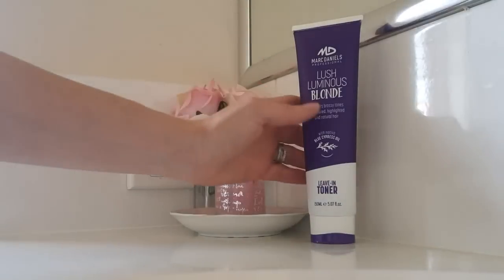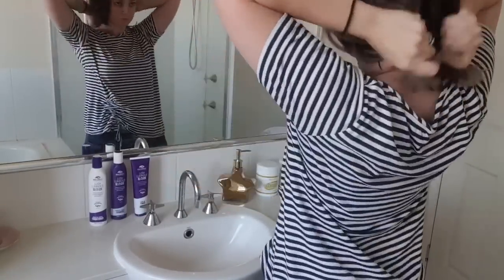MARC DANIELS LUSH LUMINOUS BLONDE HAIRCARE ROUTINE!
✨ABOUT ME! - My name is Candice, I am a thirty something stay at home Australian mum of my three beautiful children living in Qld, Australia.

Whilst raising them in my down time I like to make Youtube videos about beauty, fashion, makeup, lifestyle, fitness, DIY, home decor, hair tutorials, Youtube tags, beauty product reviews, nail how to videos as well as sharing my makeup, jewellery and perfume collections, etc!

Being a full time mother, YouTuber and Blogger with my own blog linked above, I am always writing, filming or photographing something! :)

Please subscribe if you would like to keep up with my life through my vlog videos as I am vlogging all the time with my little camera as well as all of the other beauty, fashion and lifestyle videos I upload.

✨I trust & use AUS HOST & highly recommend them for both pricing, reliable service & assistance for all of my web hosting and design needs!

Music Source - Song title: Dreams